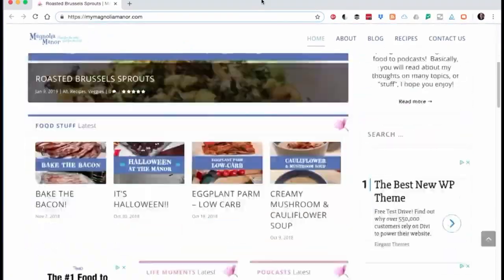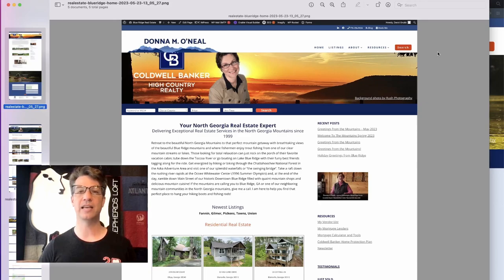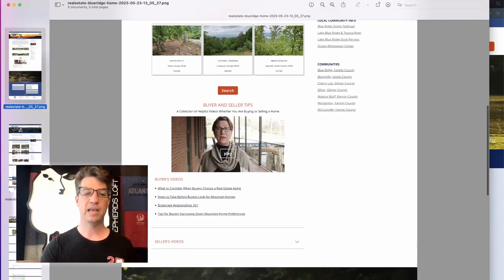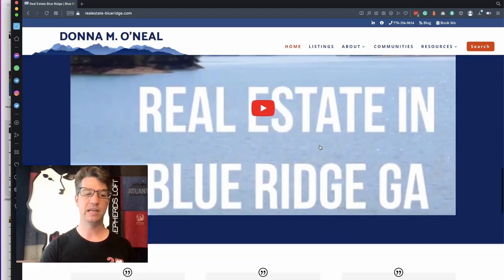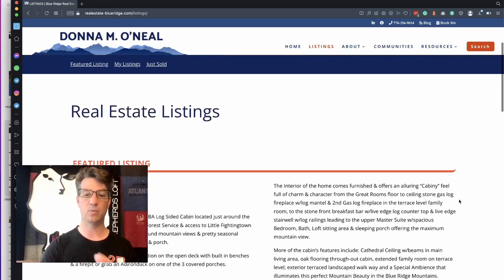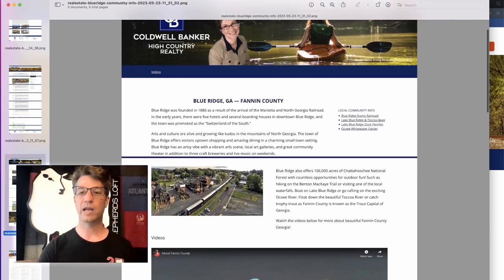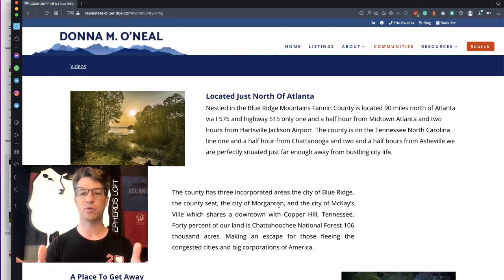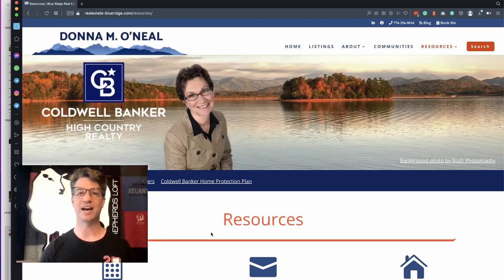3 Reasons to Update Your Web Design Layouts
In today's episode, I want to tell you about those three reasons. Number one is that you want to be able to make your webpages more readable by changing the web design layout, you also want to be able to communicate better. And third, you want better search engine optimization. So let's explain these three, and then I'll show you some specific examples. Number one readability. The readability has to do with also making things attractive to read, the more paragraphs that you can, that you can make or the more you can break big blocks of text into paragraphs, it makes it more readable. When things are more readable people are more likely to read them, it's pretty simple communications, you want to be able to relay your message easily. So both breaking up into paragraphs. But also, adding adding images or videos into your content allows you to kind of build a layout instead of just having straight text on the page. And the third point is your search engine optimization. Number one and two both contribute to search engine optimization, having fewer words per sentences, fewer sentences per paragraph. And having more alternate type of content in your webpage like videos and images, which can also be optimized, you're adding to the content that's already there. So you're making once they're better, and you're also adding to the content. So these are three great reasons why you should update your web design layouts. Now, let me let's dive in. And let me show you some examples of what I'm talking about. What you see here is the homepage for the website that we just went through. And we updated the layouts on about four or five pages. And so I'm going to quickly go through and kind of point out the things that were we saw as an issue that we wanted to make better. First of all here on this homepage, you can see that there's a big huge block of text under the date 1999. So all of this is big, too. All of this is in one is in one paragraph. And so that's not very attractive to read. And Google looks at that is, you know, it doesn't look at it as being friendly. Also, you know, we are in an age where we actually want to reduce the number of distractions when we're reading a webpage. One of the most difficult things I deal with is when I'm trying to Google something, I'm looking for an answer. And I understand that people make money on, you know, blogging, inserting the Google ads, but sometimes I can't even follow the article because there's so many ads placed inside the content. And it's done that but that way by design, but it's really distracting and really difficult for me to be able to read. So in this example, we also have a sidebar on the right side. And there's a lot of great information in the sidebar, however, is distracting from the main content, which in this case is all in one big block. So we want to eliminate the sidebar, we want to open this up, we want to make that content more readable. Other items, you know everything else on the page is pretty straightforward. All the listings here and the lats and then we've got a nice accordion down here. We have a video, but the video is linked to a different page. And there's a list of videos here and this is an accordion the sellers video and that can open up and all of that looks great. Over here on the right side, we've got a big blank, empty space, which is not horrible, but it's also it kind of just looks vacant, like it was unintentional. And that's another one of the challenges with sidebars is you put so much information in it is distracting. And then also it leaves you with a big blank spot on the bottom right hand corner of the page. Okay, the rest of the page looks good. There's some community information. There's more FAQs, and then the footer. So let's take a look at the new page the new homepage that we've worked on. So here we go. You can immediately you can see that the sidebar is gone. Now we're focused in on your North Georgia real estate expert this content right here in the middle of the page. And if I was looking for property this search, the search bar is right here. So the button is very clear. And now my text and my content is very prevalent. And you can see that we've broken these paragraphs up. Now there's three paragraphs here with a picture on the side, we've so we've added new content here with the picture. And it even links, that gives us more search engine optimization, and get more paragraphs or broken out more pictures, and also the background color, we changed to a light blue, so that it wouldn't conflict with the next section, which is the actual listings. And we're using a third party function here. And it automatically makes all these little little borders and things. And some of it is transparent. And it really doesn't look good on any other color background.